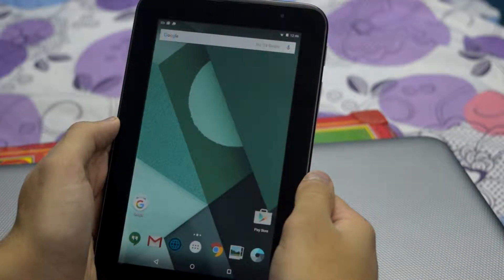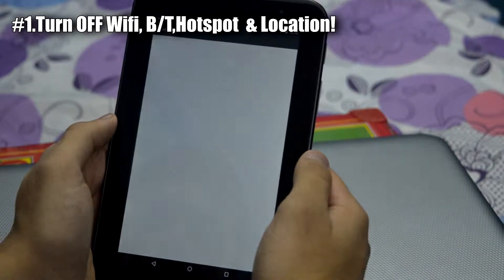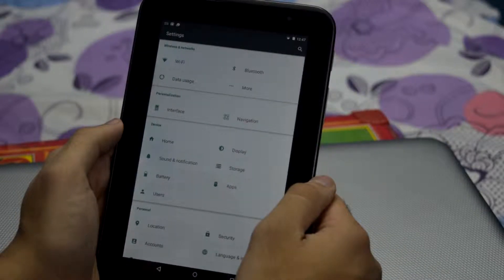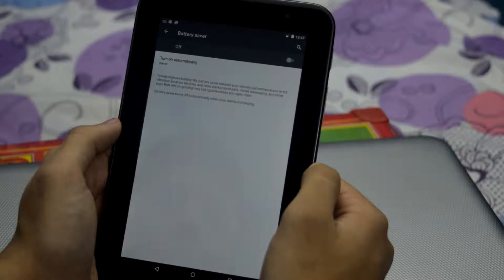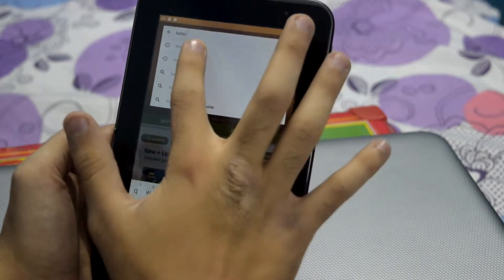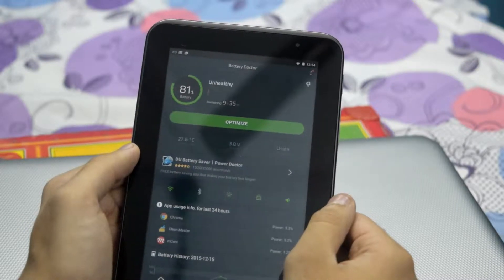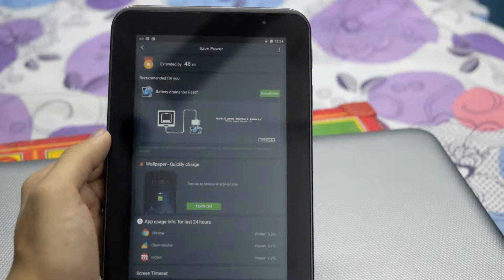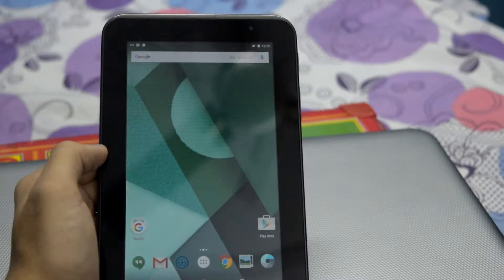Amazingly Increase Android Battery Life Without Root |Save Battery life on Android Phone/Tablet 2016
Increase Battery Life Android 4/5/6.Working On Almost all Android Devices!

-TechSnix